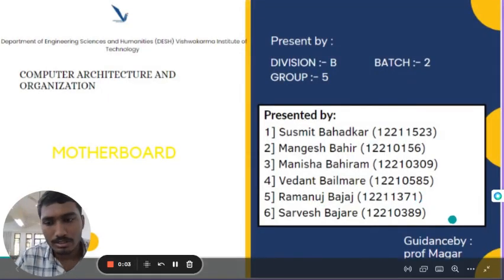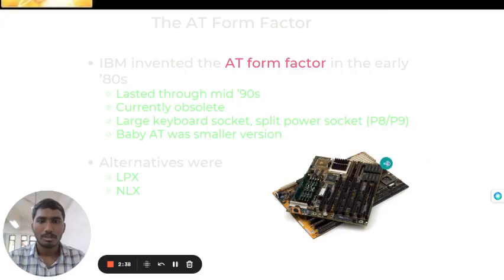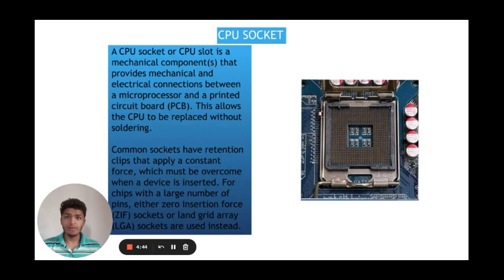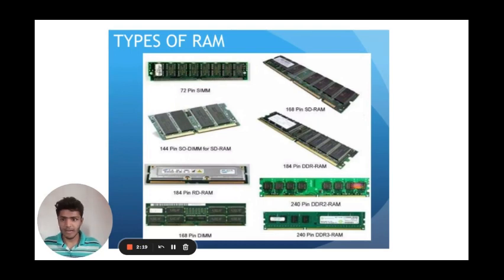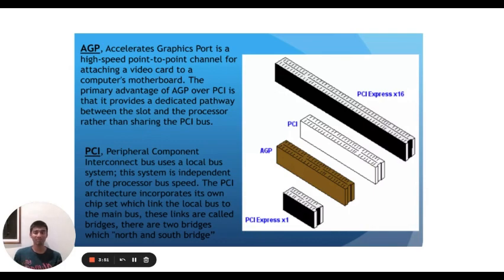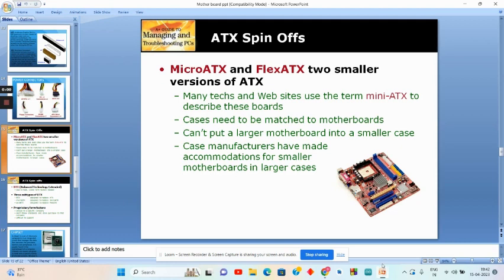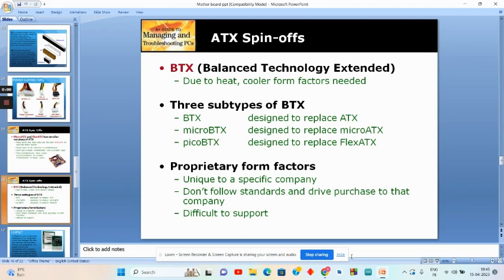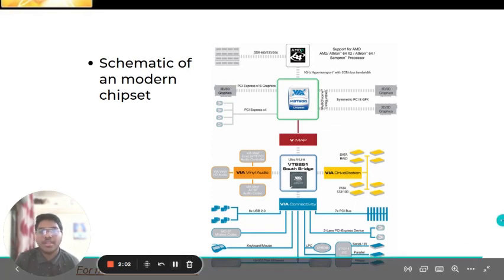Mastering Motherboards | FYB5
Welcome to our educational video on motherboards! In this comprehensive exploration, we dive into the fascinating world of computer hardware to demystify the intricate workings of the motherboard.

Join us as we uncover the hidden secrets and components that make up this vital piece of technology. From the processor socket to the memory slots, we'll guide you through each essential element, explaining their functions and how they interact to ensure smooth and efficient system performance.

Discover the various types of motherboards available in the market, from ATX to Mini-ITX, and learn how form factors impact your system's capabilities and compatibility. We'll also delve into the world of expansion slots and ports, shedding light on their diverse uses and the possibilities they offer for customization and future upgrades.

But that's not all! We'll take you behind the scenes and explore the BIOS settings, where you'll learn how to unlock hidden potential and optimize your system's performance. Whether you're interested in overclocking or fine-tuning your hardware, we'll provide valuable insights and tips to help you achieve your goals.

Perfect for tech enthusiasts, students, or anyone eager to expand their knowledge, this educational video on motherboards is packed with valuable information and captivating visuals. Join us on this enlightening journey as we unravel the mysteries of the motherboard and gain a deeper understanding of the core component that drives our digital world.

Get ready to embark on an exciting adventure into the heart of computer hardware!

0:00 Introduction
2:41 AT form Factor
5:23 CPU socket
9:07 Isa, Pci, Agp slots
11:44 Atx
16:11 Chipsets